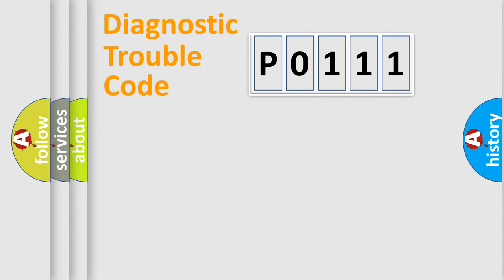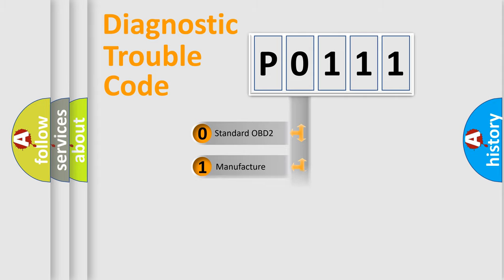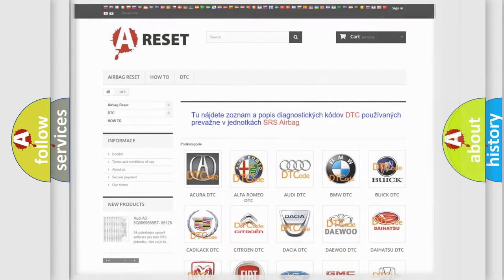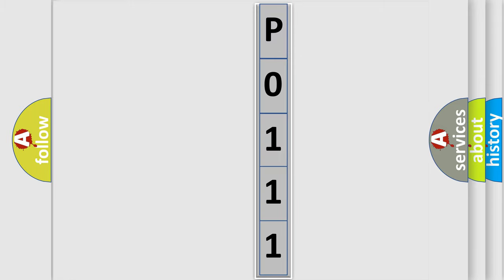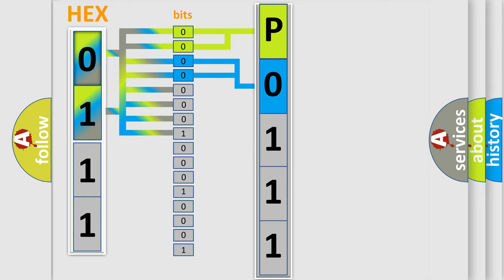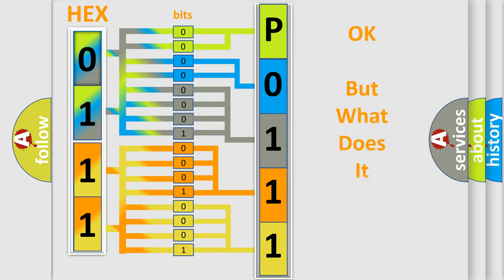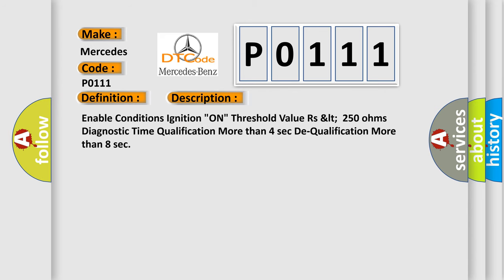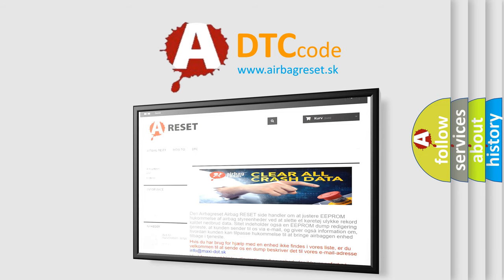DTC Mercedes-Benz P0111 Short Explanation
Contents:
0:21 Basic DTC analysis according to OBD2 protocol standard.
1:48 Insight into programming
2:58 A diagnostically understandable description of the Diagnostic Trouble Code
3:05 Basic error definition

Make
Mercedes Benz
Code
P0111
Definition
DFIS Harness Short To Ground
Description
Enable Conditions Ignition "ON" Threshold Value Rs  lt  250 ohms Diagnostic Time Qualification More than 4 sec De-Qualification More than 8 sec
Cause
 Short to ground in harness   Faulty FIS   Faulty SRSCM